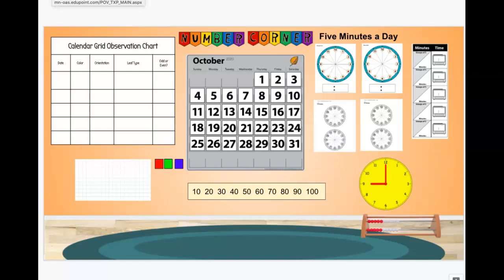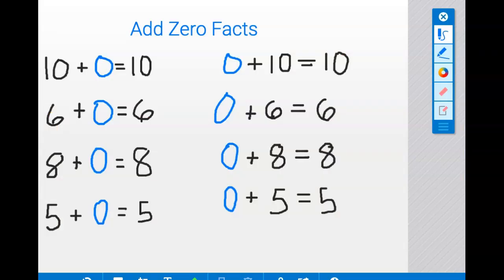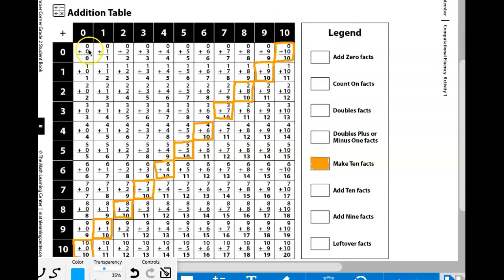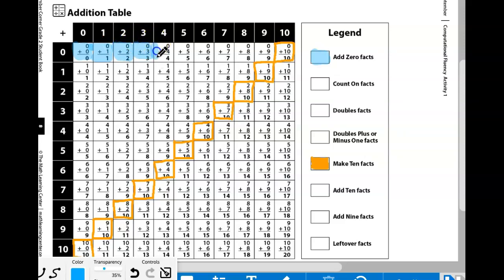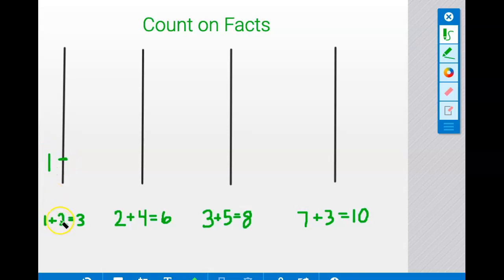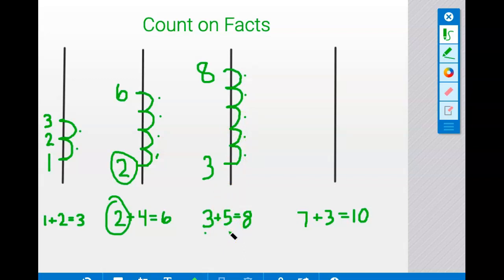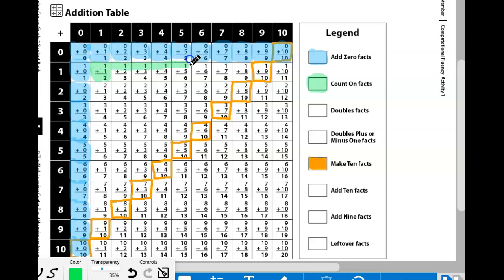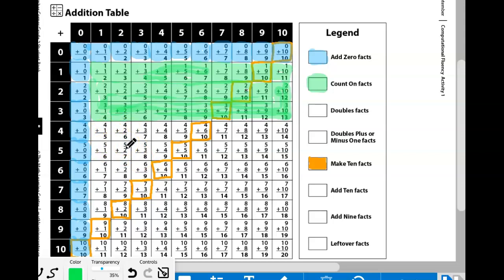October NC Day 11 Modified More Count Back Facts